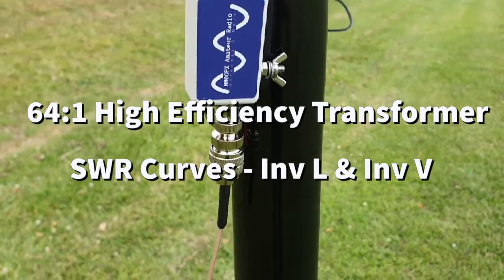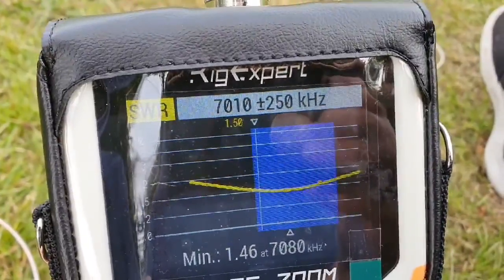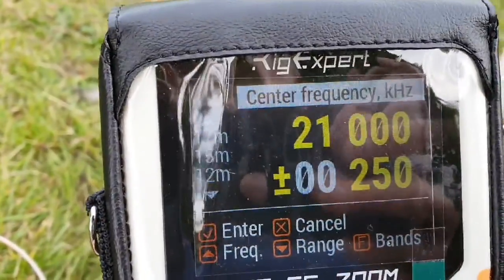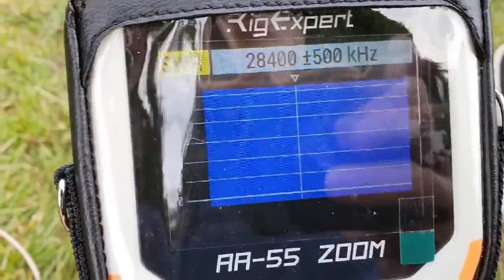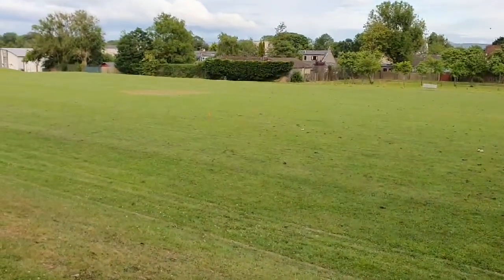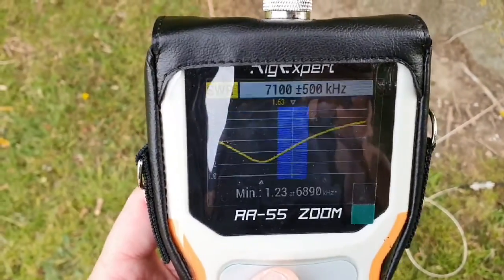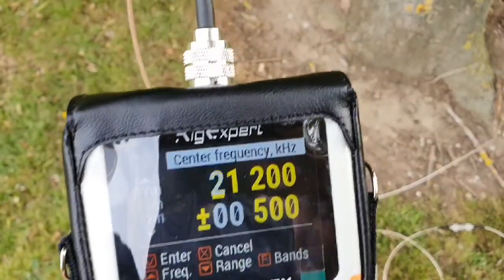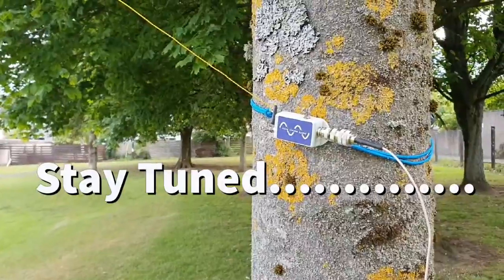QRP High Efficiency End Fed Half Wave Transformer SWR Curve Test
Link to the spreadsheet of results

Just a quick preview of the QRP End Fed transformer I have been building based on my research on transformer efficiency.

Further in depth videos to follow in the coming weeks.